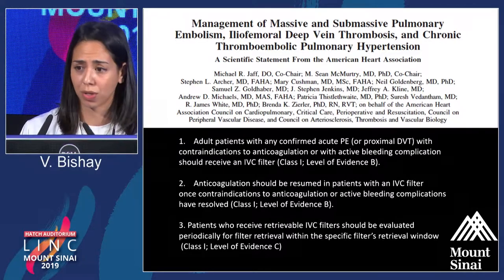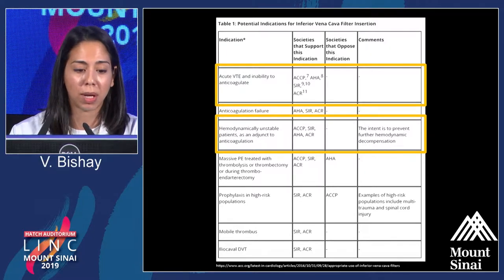Hatch D2 - What are the Currently Available Devices? - Dr. Vivian Bishay